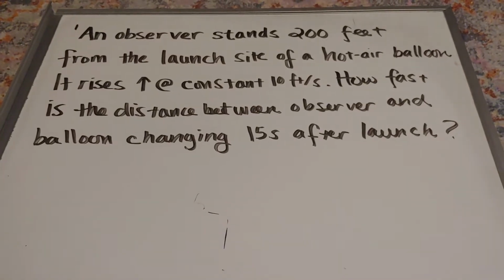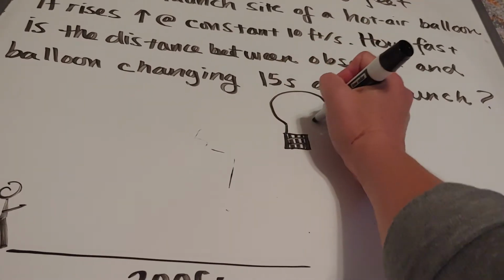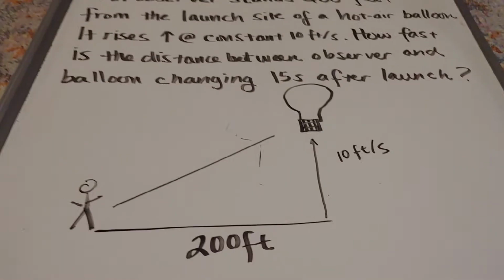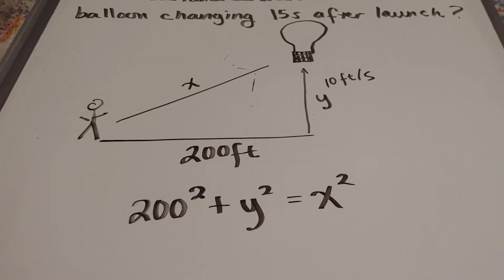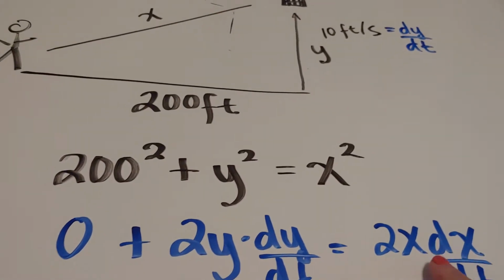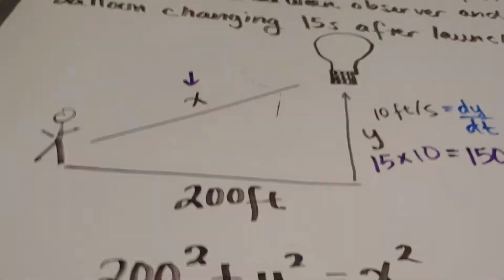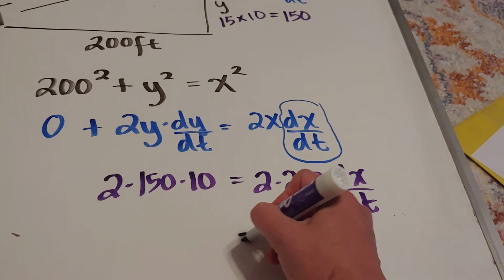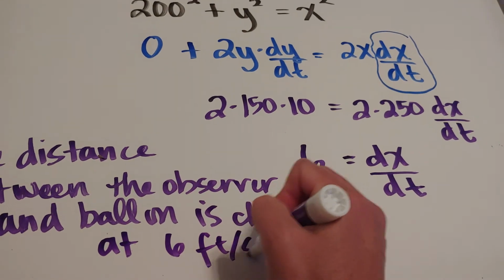Related Rates Right Triangle Example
This video walks through a right-triangle related rates problem where one side does not change.  It is from a Calculus 1 college course.